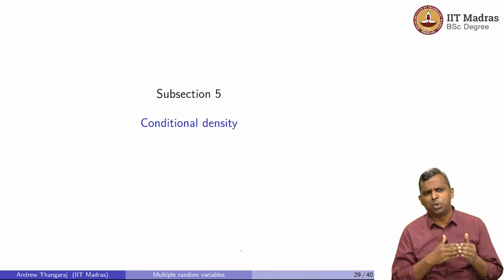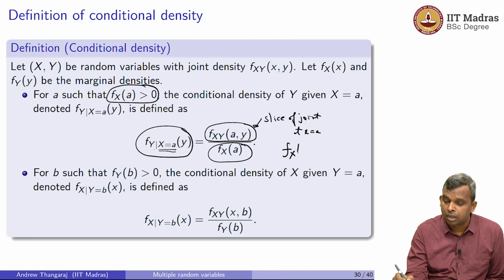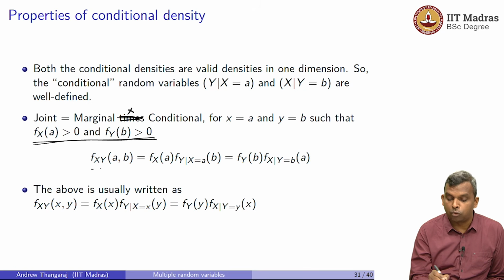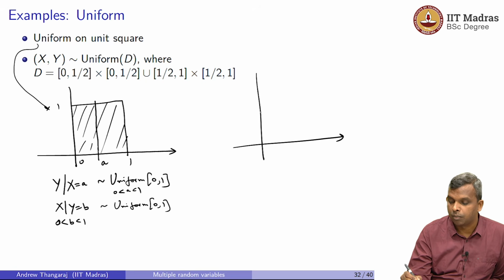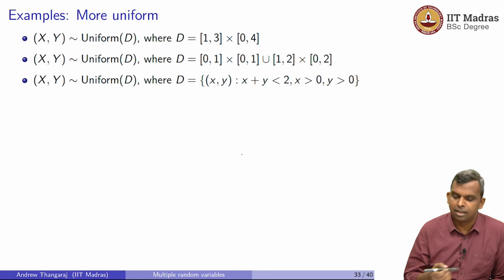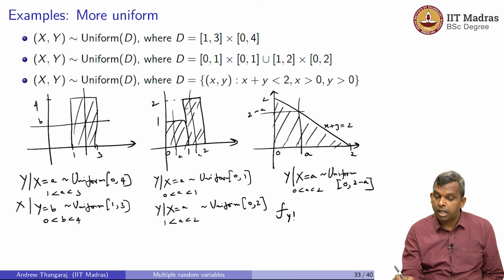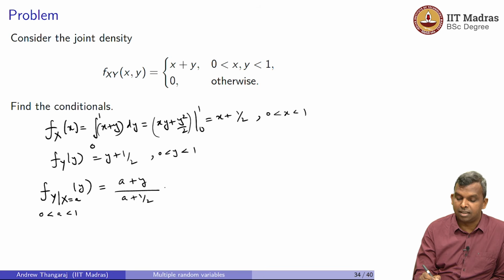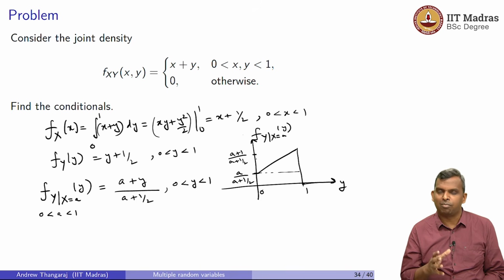W6_L4: Conditional density of multiple continuous random variables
Video Overview
 This lecture introduces conditional densities for continuous random variables. Building on joint and marginal densities we define conditional densities explain their properties and work through examples including uniform and non uniform distributions. These ideas form the foundation for analyzing and manipulating continuous random variables in probability and statistics.